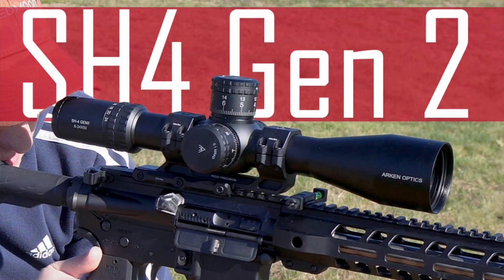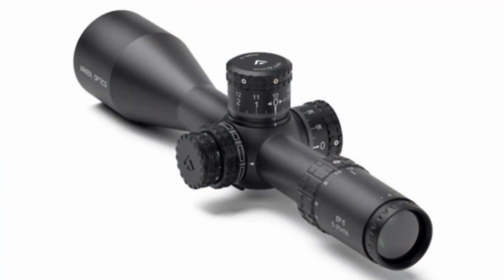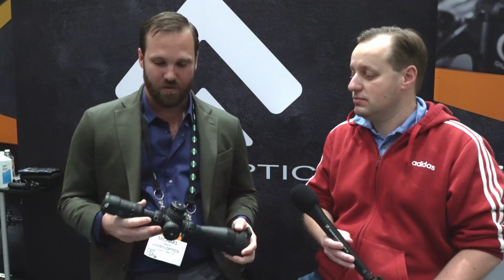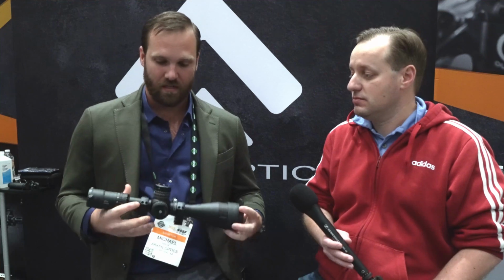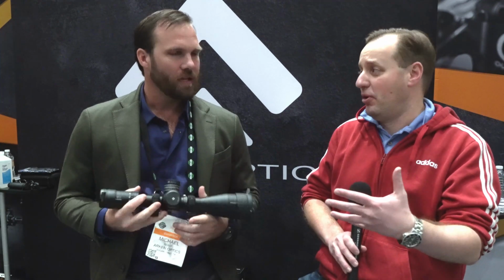Arken's Next Game Changer - New EP5 - 5-25x56 Scope!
In this video we take a deep dive into the EP5 5-25x56 rifle scope by Arken Optics, from Shot Show 2022.

This is a new optic from Arken Optics featuring a First Focal Plane (FFP) illuminated reticle, a hard zero stop, Japanese glass and ample elevation and windage adjustment in your choice of  MIL and MOA  reticles/adjustments.

Visit the Slav Guns storefront on Amazon to get Idea Lists and videos on the gear I use.

Find all your precision rifle shooting accessories and optics at Anarchy Outdoors!  Exclusive discounts for Squat Squad, channel members!

Video Timeline
0:00 - Arken Optics Shot Show 2022
1:20 - Arken EP5 5-25x56
3:55 - How they Do It!